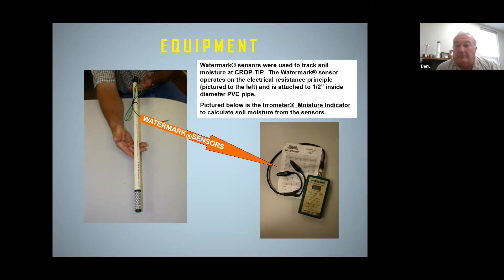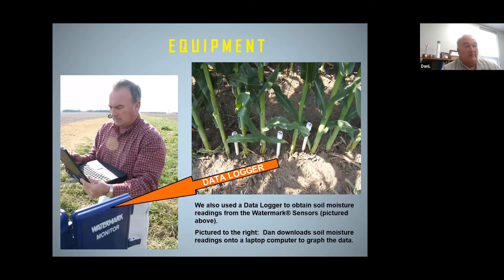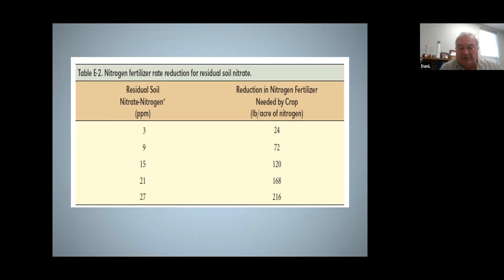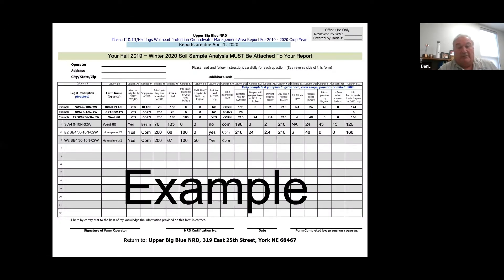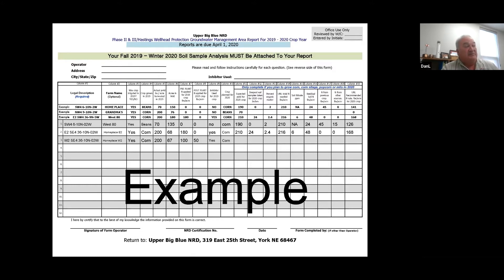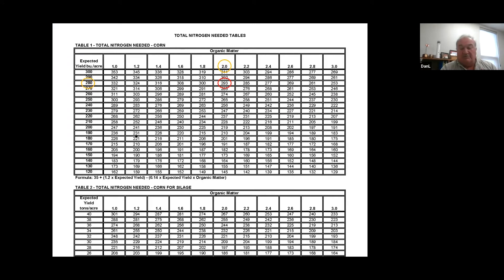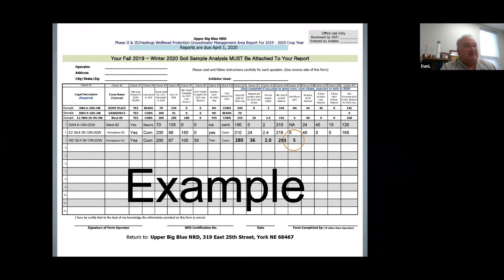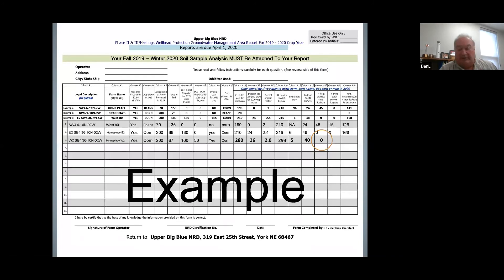Nitrogen Management Training: Moisture Probes and Soil Tests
Dan Leininger, NRD water conservationist, presents to Phase II & III management area producers on rules and regulations around irrigation and fertilizer use, as well as mandatory reporting. He shows producers how to read a soil test to determine how much fertilizer should be used in the following growing season and discusses different options available for soil moisture monitoring.